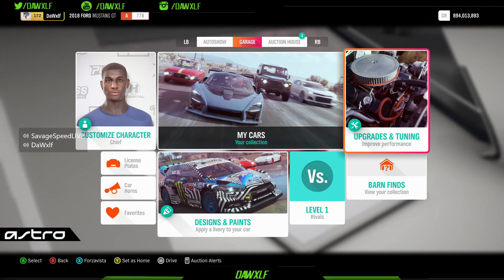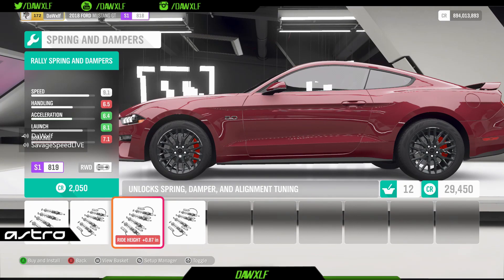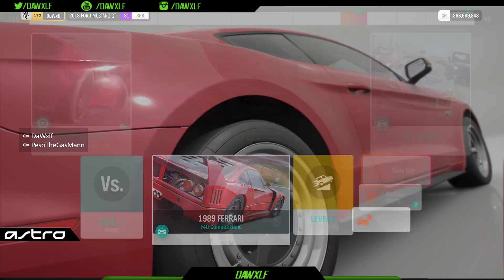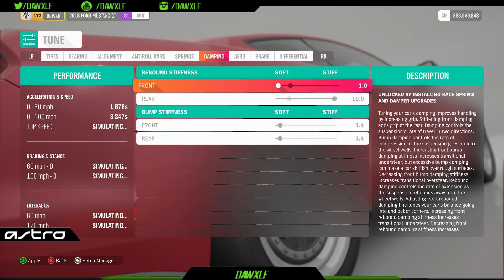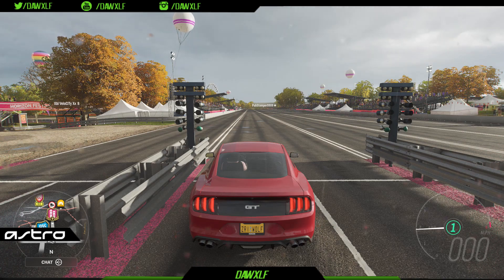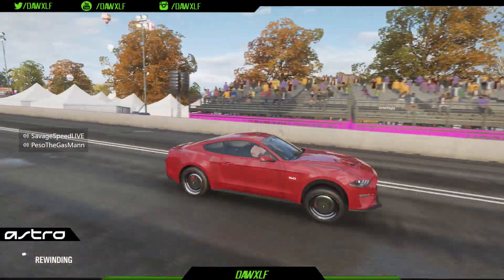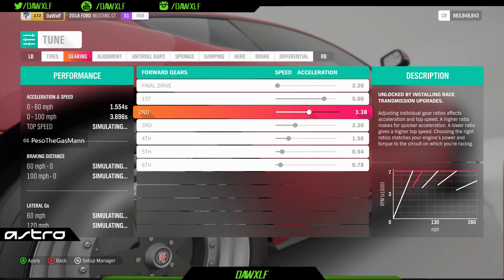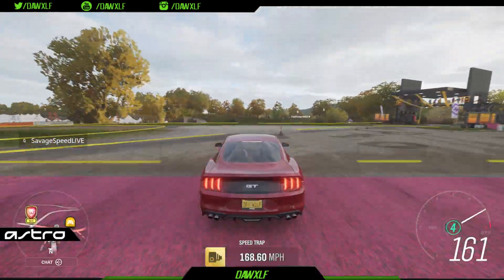Forza Horizon 4 : RWD Drag Tuning Tutorial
PSN : DaWxIf ("L" is a capital 'i")
XBL : DaWxlf